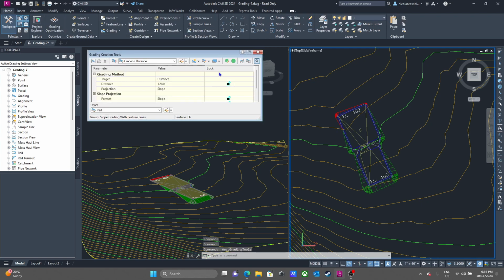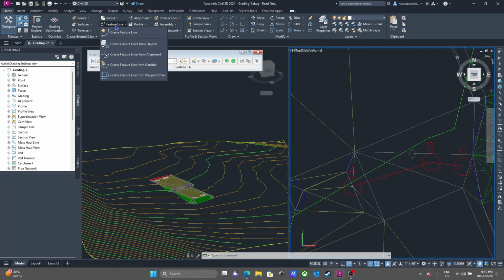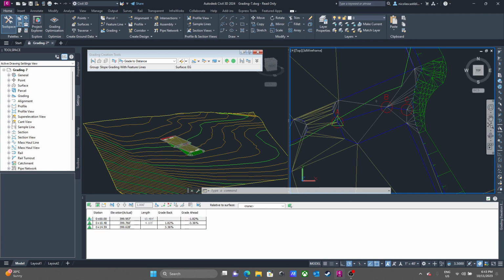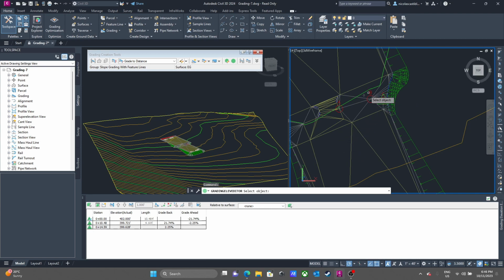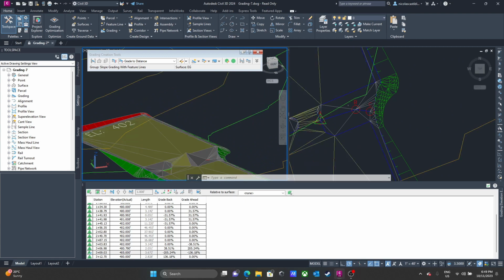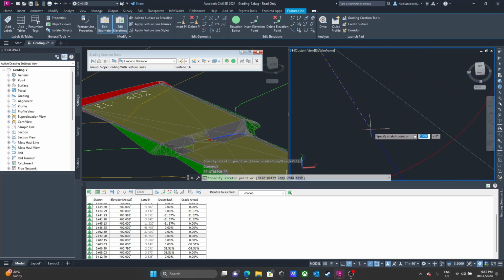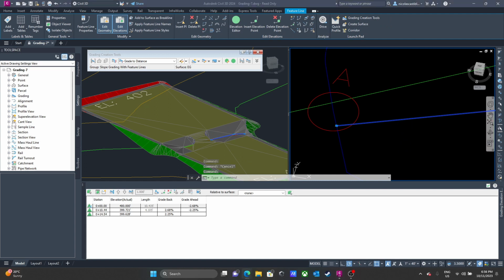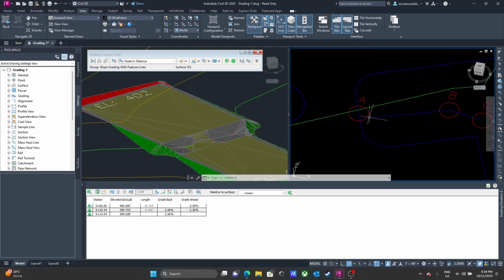Nicolas Castiblanco -Using Feature Lines to Modify a Grading